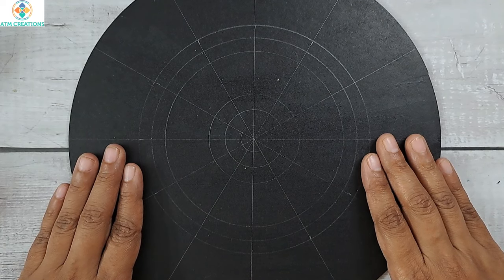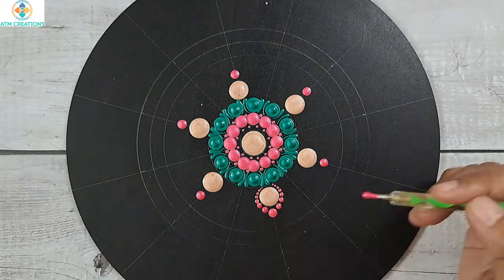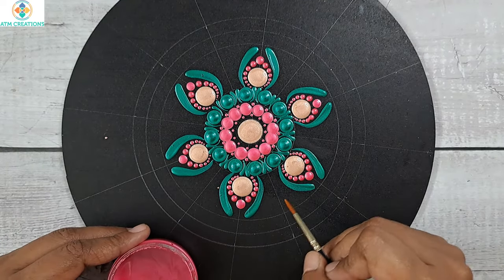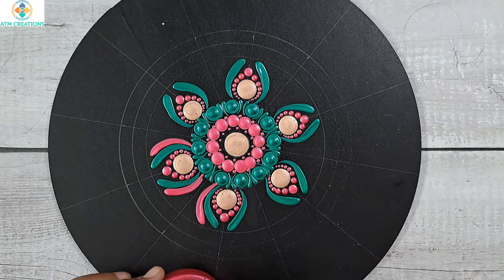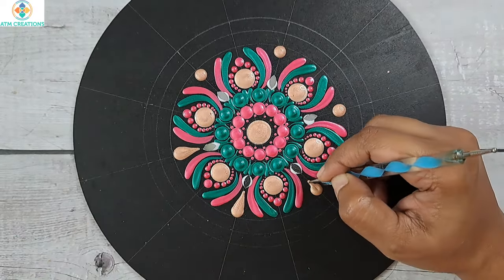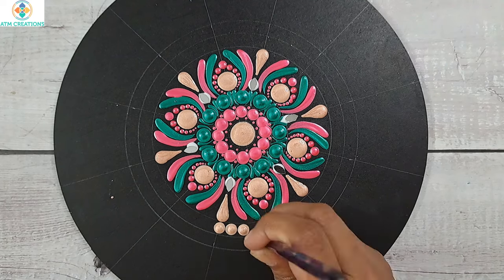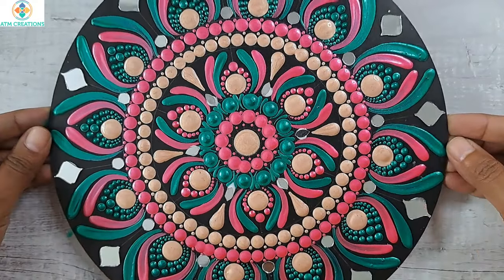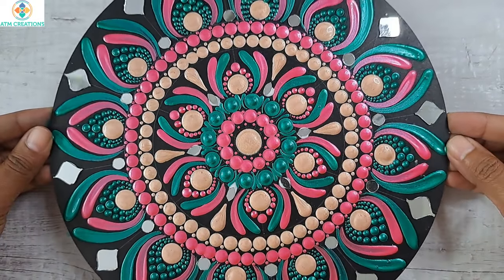Dot Mandala on MDF | Dot mandala for beginners | Mandala Art | 165 | 2023 | ATM Creations